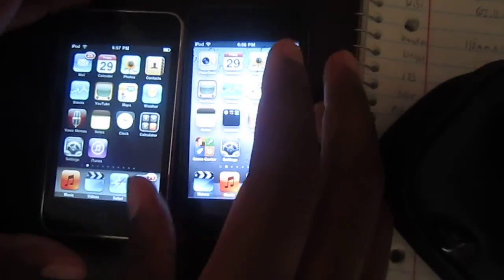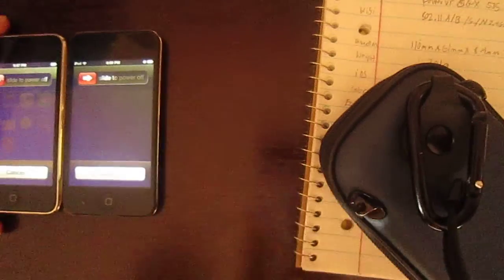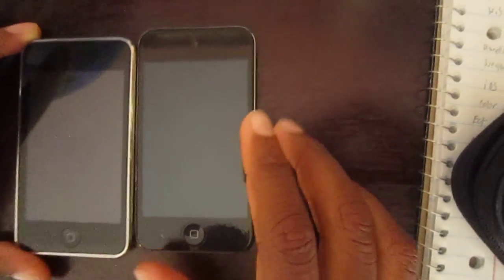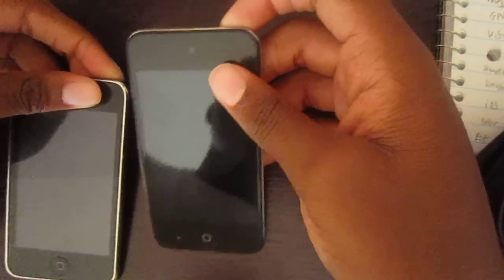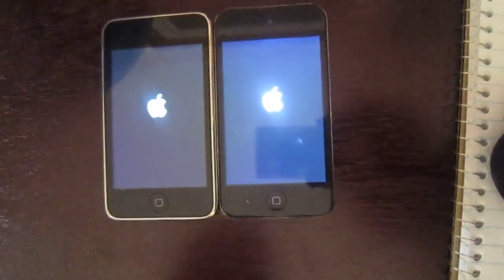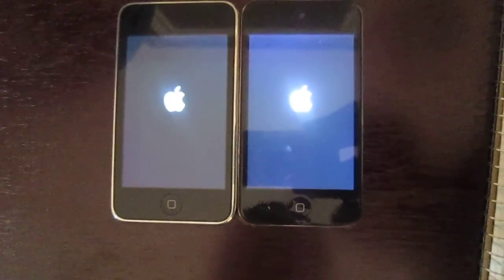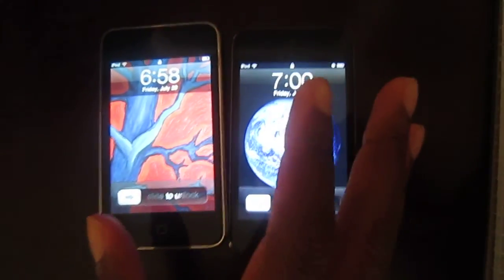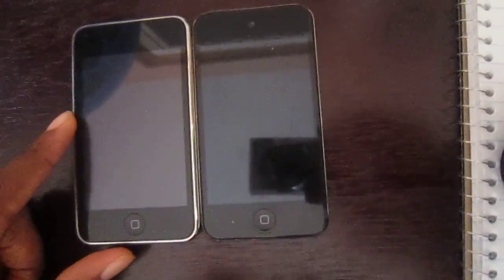ipod touch 4g vs ipod touch 2g review pt.3